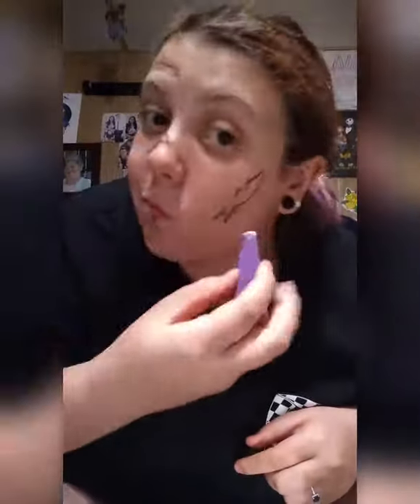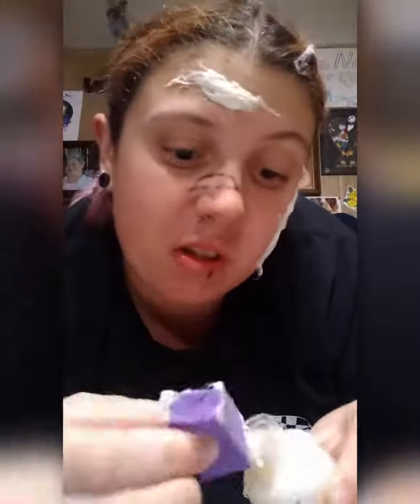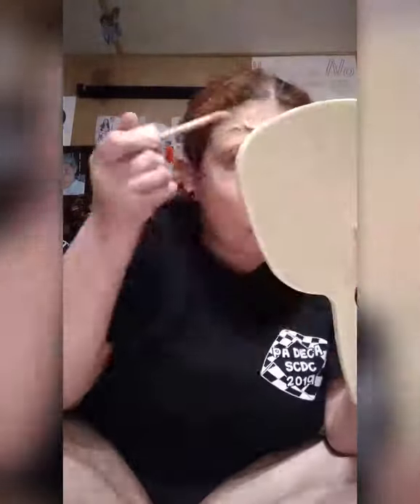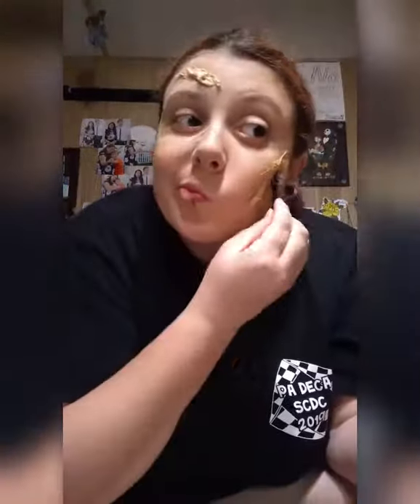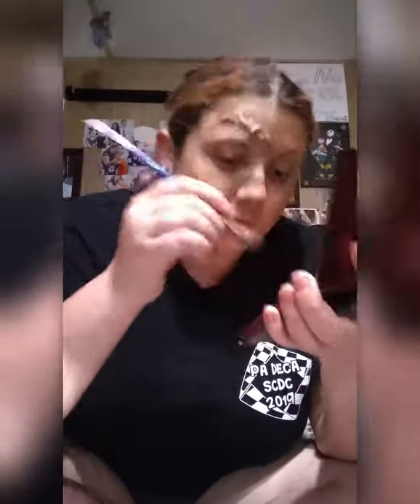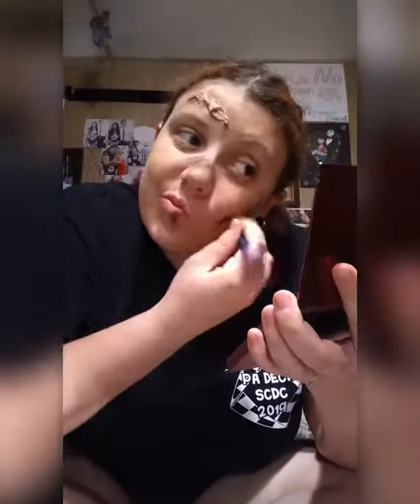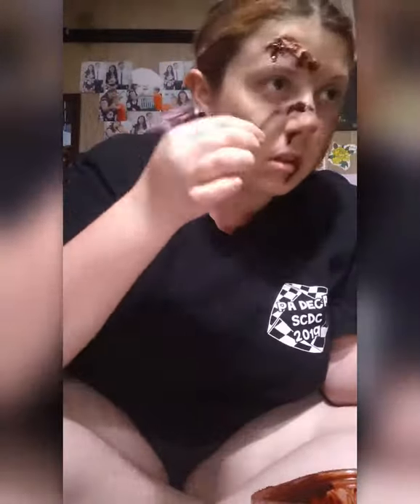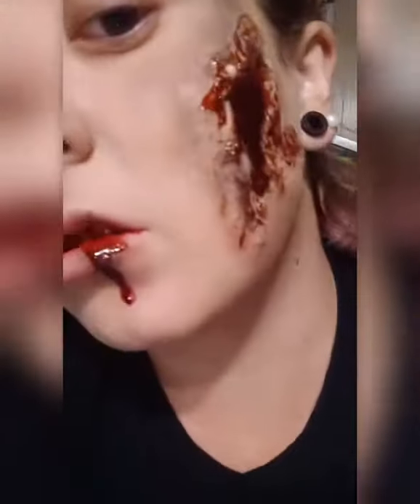Car Crash: Simple SFX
sorry about the audio being so bad I just got this new way to edit my videos and im still learning a bit about it so bear with me. I will definitely be making more easy SFX videos because I need to get back in my old groove. ok I love you lexfam